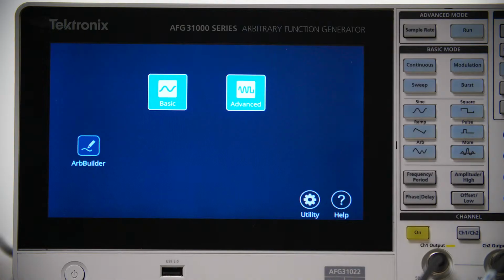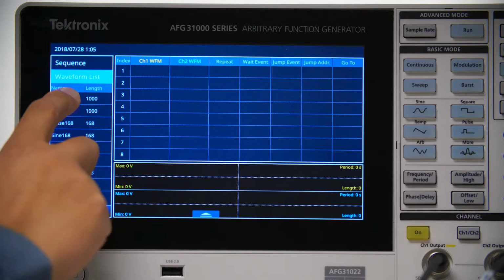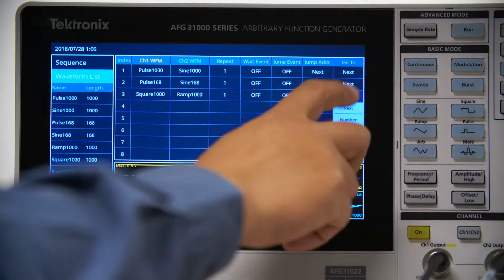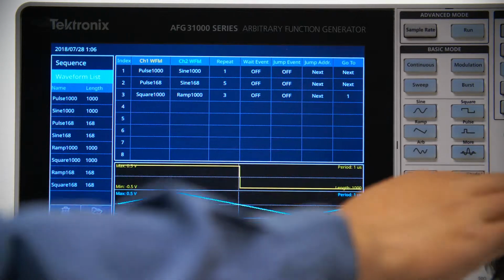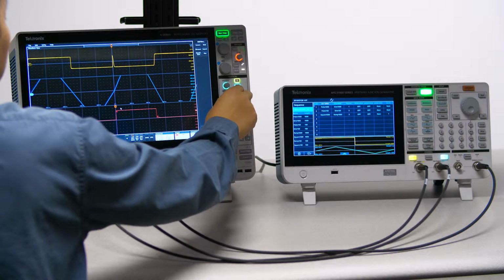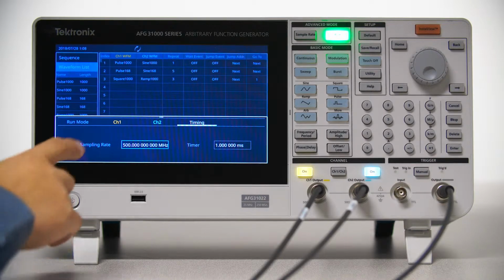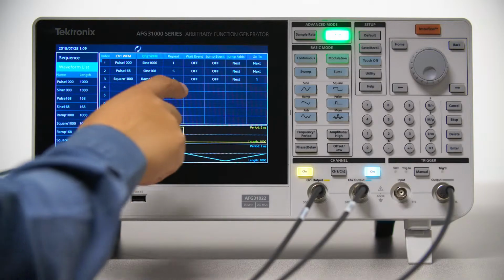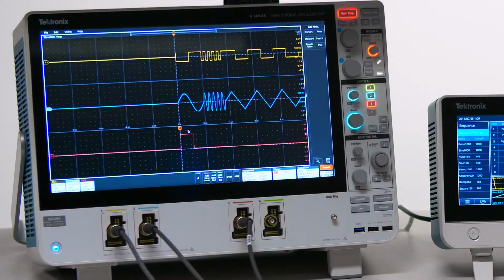Tektronix AFG31000 - Advanced Mode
Generating and programming long waveform sequences using the AFG31000 Advanced Mode. Useful if you need to generate long waveforms with complex timing like pulse trains or data packets in serial bus.